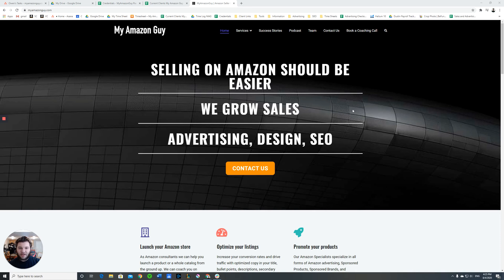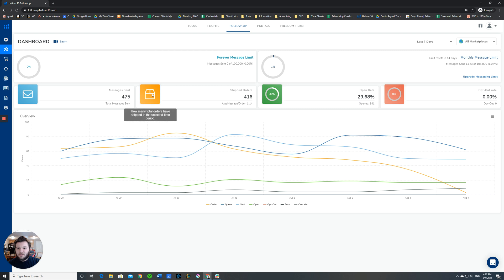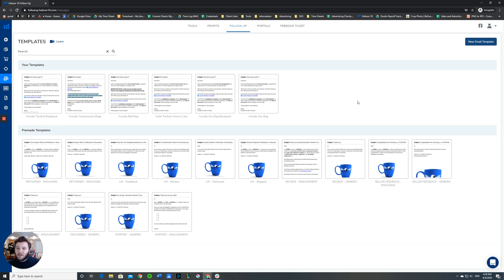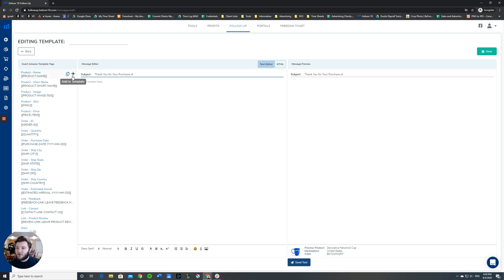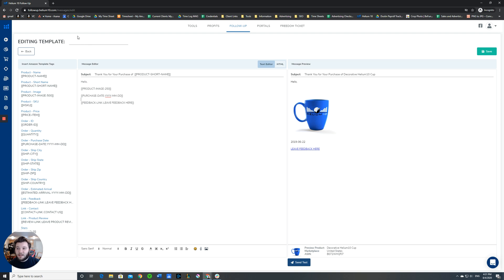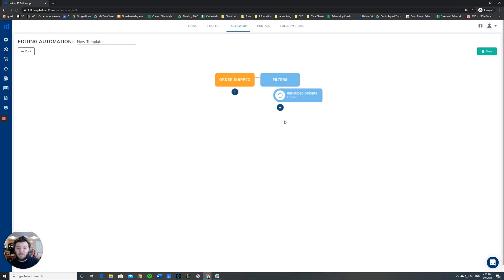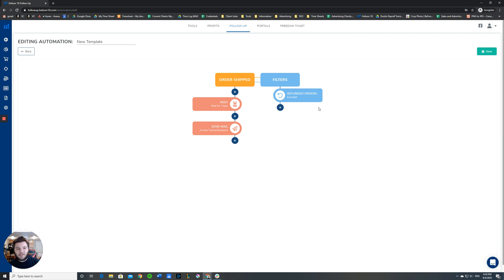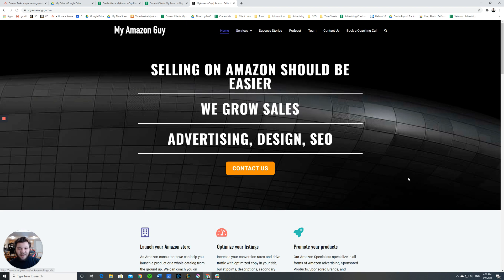How to Set Up and Use Helium 10's Follow-Up Tool - Easy Email Automation for Amazon Sellers